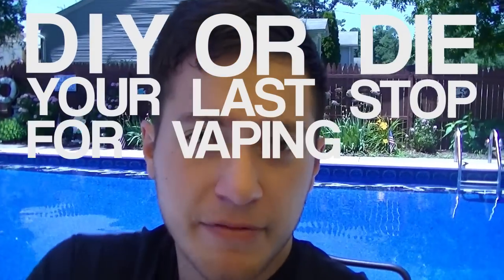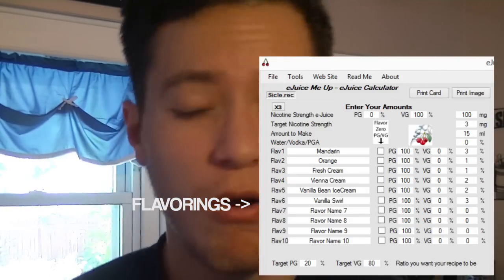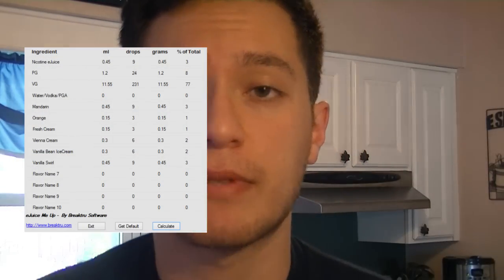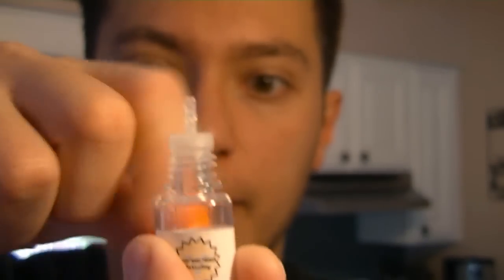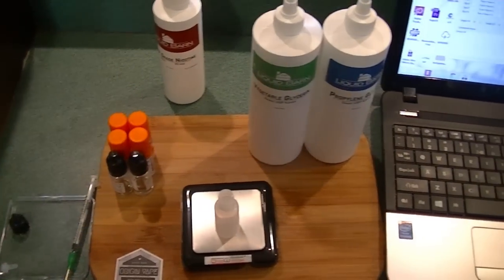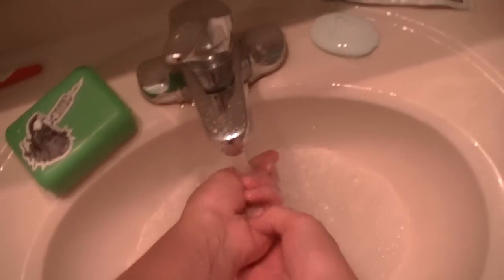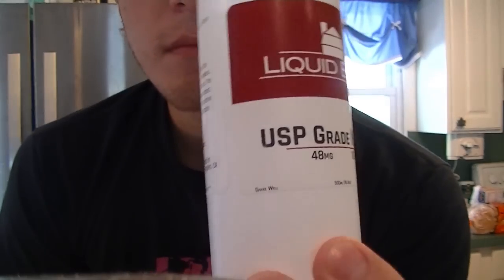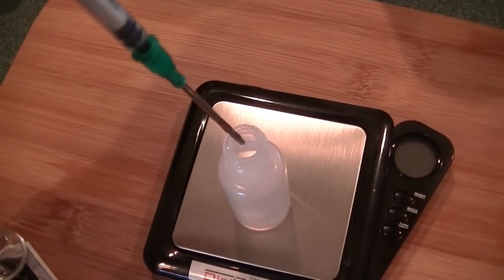LET'S MIX: ORANGE CREAMSICLE BAR EJUICE ('SICLE RECIPE)